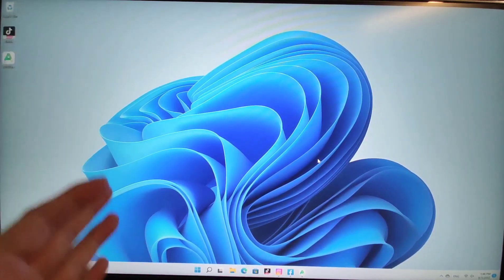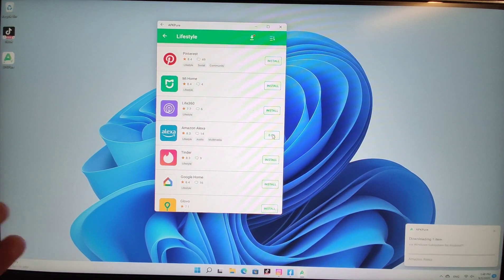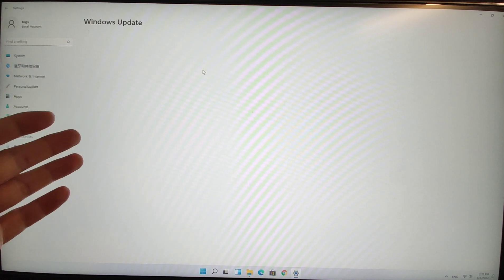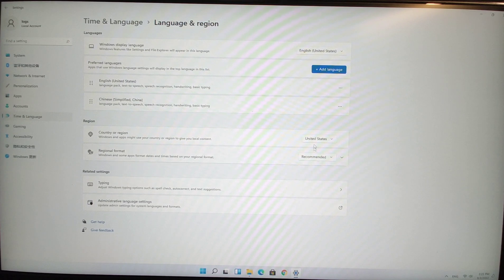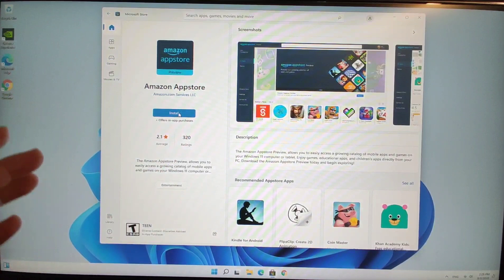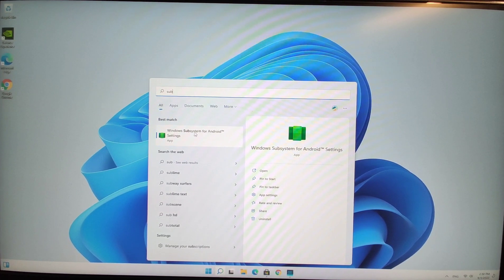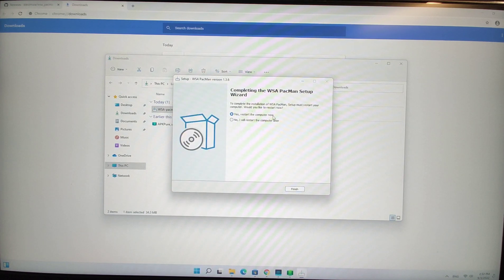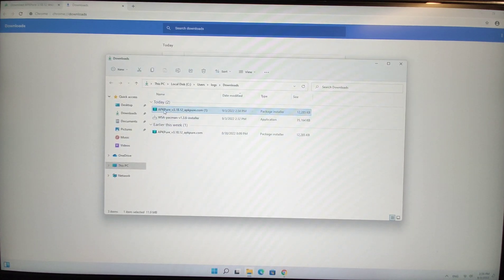I find an easiest way to install and run android apps on Windows 11 the best functions of Windows 11